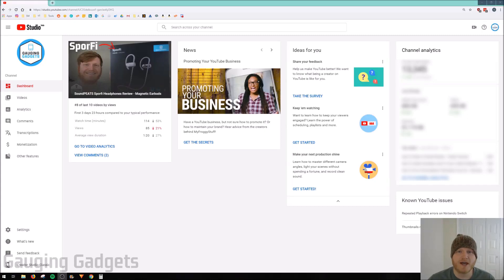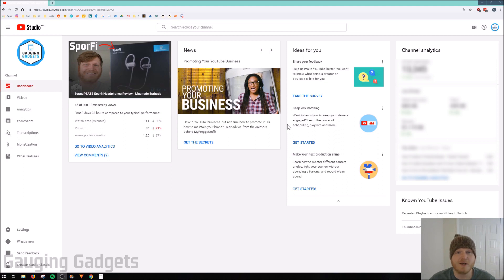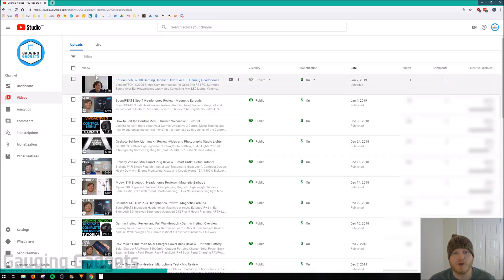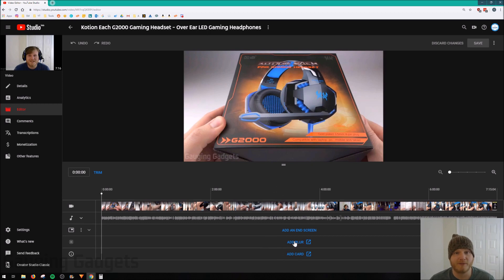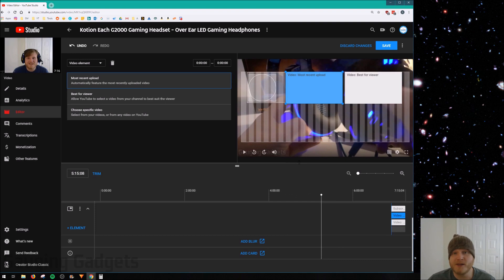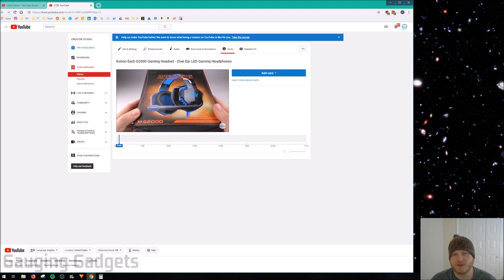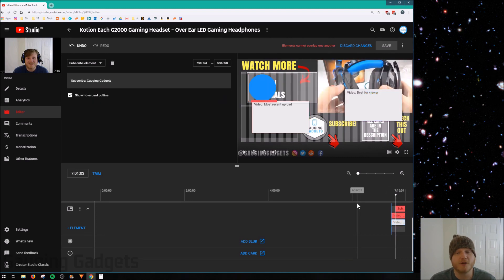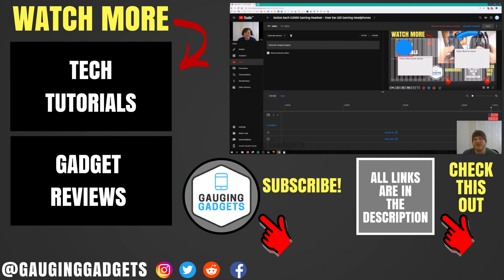Add / Edit End Screens in YouTube Studio Beta - YouTube Tutorial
How to add an end screen in YouTube Studio Beta. In this tutorial, we show you how to add or edit end screens in YouTube Creator Studio Beta. Adding end screen elements in the new YouTube Studio beta is much different than the original YouTube Creator Studio but this tutorial will make it very easy.

In the new YouTube Studio Beta, end screens can be added or edited very quickly. YouTube Studio gives you the ability to add elements and edit their size, location, and type.

Follow the steps below to add or edit an end screen in YouTube Studio Beta:
2. In the left side bar of YouTube Creator Studio Beta
3. Once in the video, select Editor in the left side bar.
4. In Editor, select Add End Screen